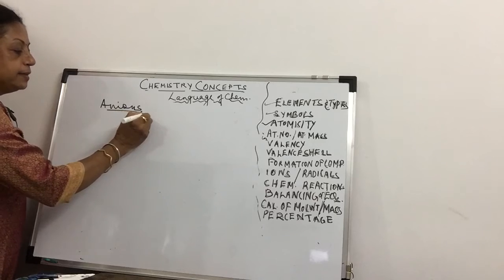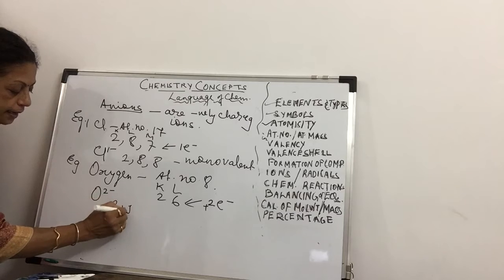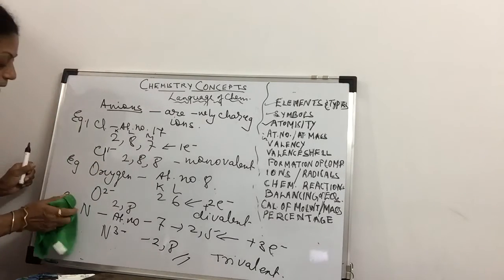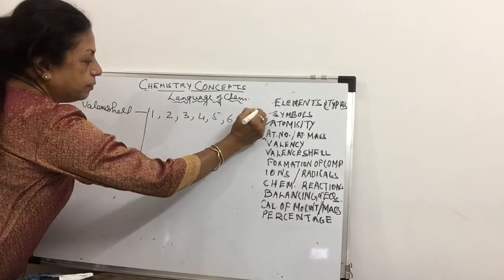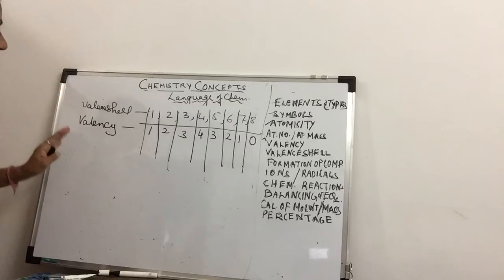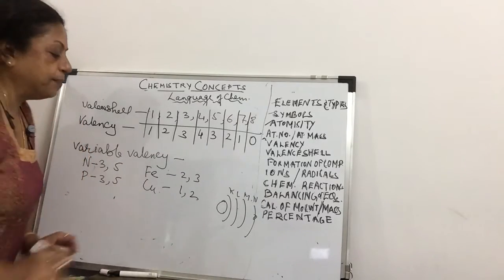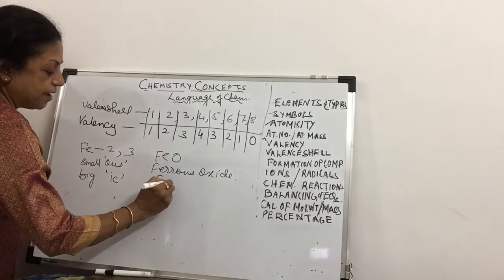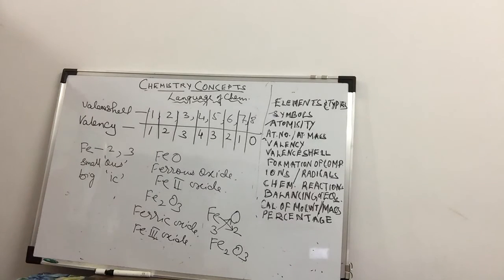Chemistry concepts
Valency contd.variable valency